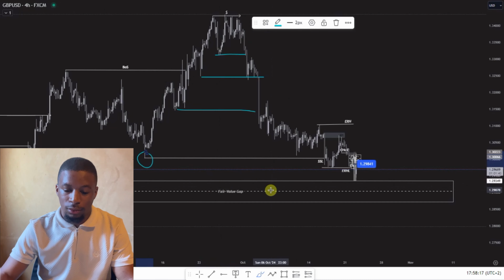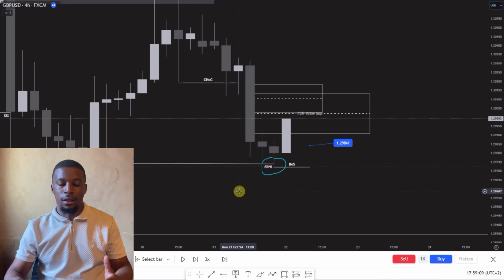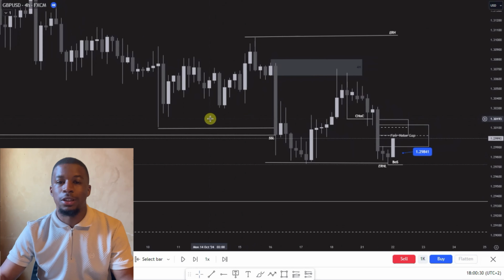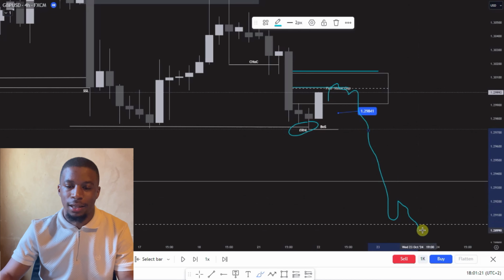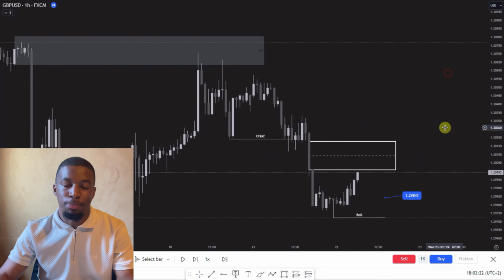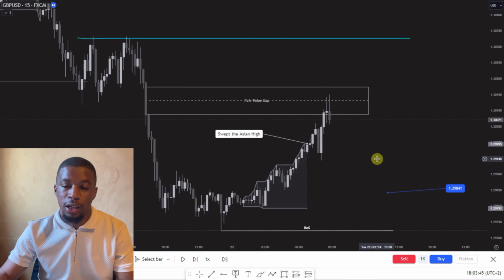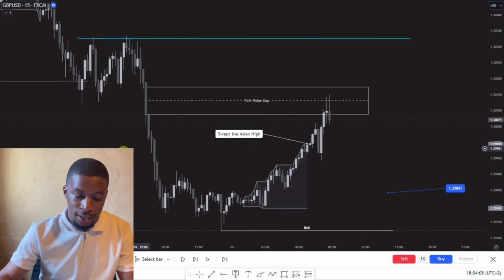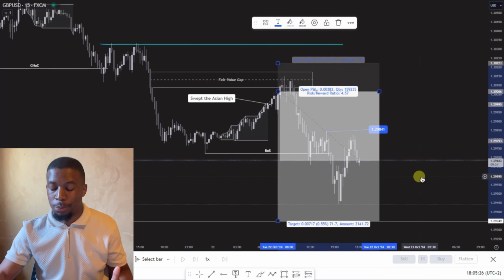Exactly how I traded GBPUSD and made 4RR trading ICT Concepts.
I’m back!!:)) Can’t wait to share the next chapter of my trading journey with you guys.